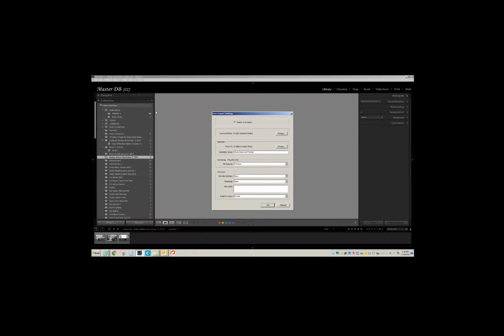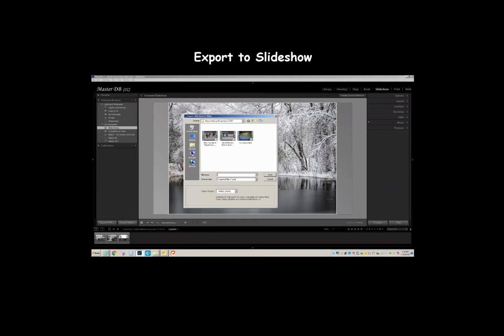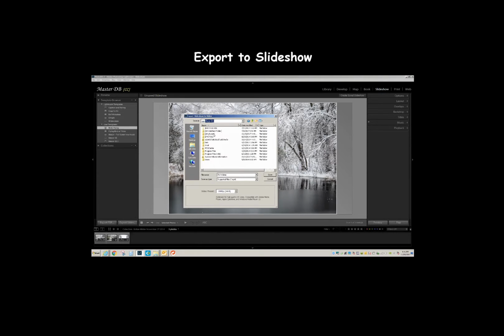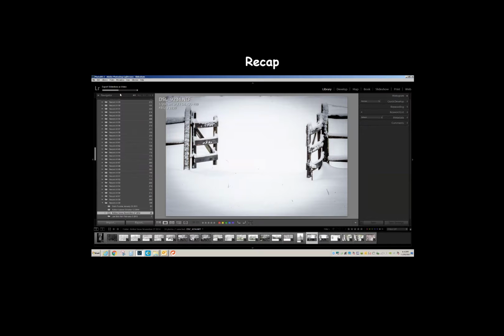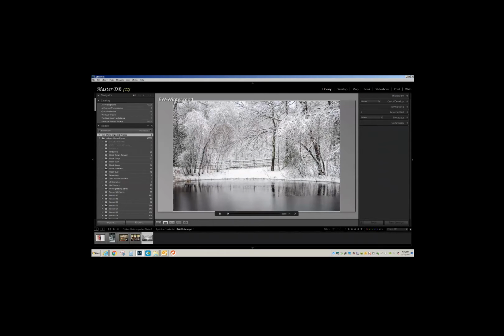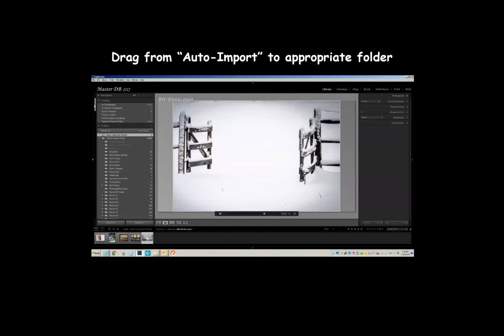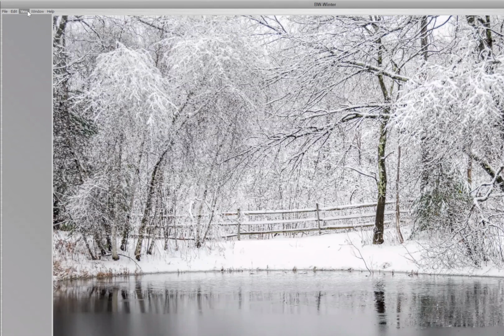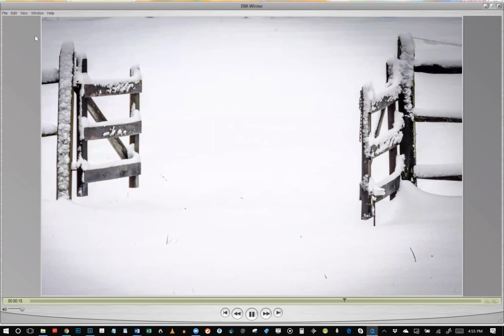OLT 17 11 15 LR Slideshow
VIDEO BOOKMARKS:
1. Start...0:00 | 2. Export to Slideshow...2:56 | 3. Recap...5:26 | 4. Re-Recap...8:51
5. Transfer Over Internet...10:18